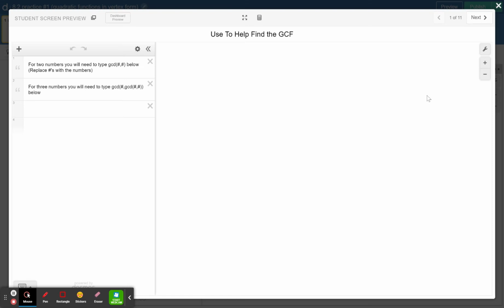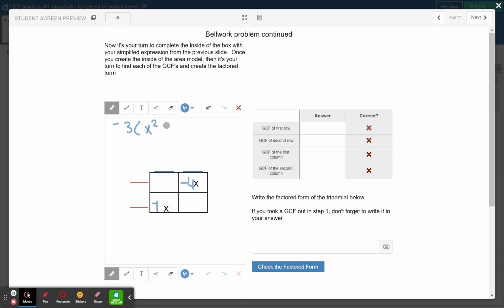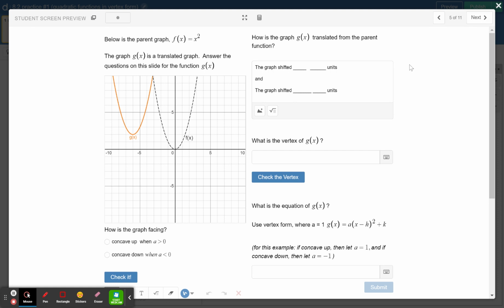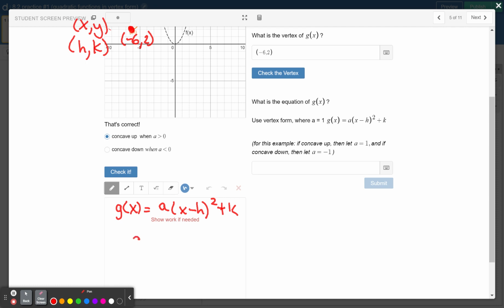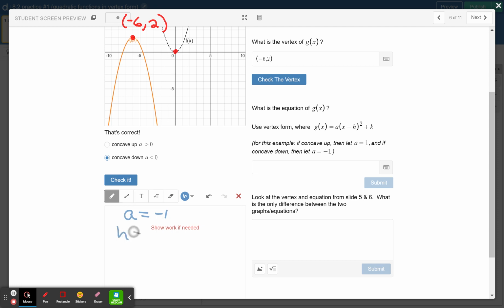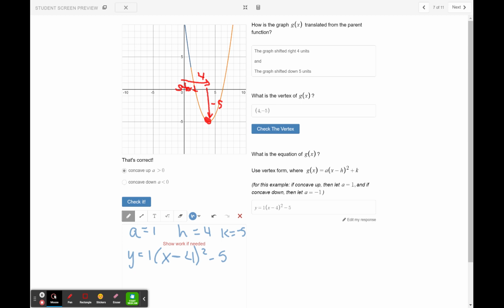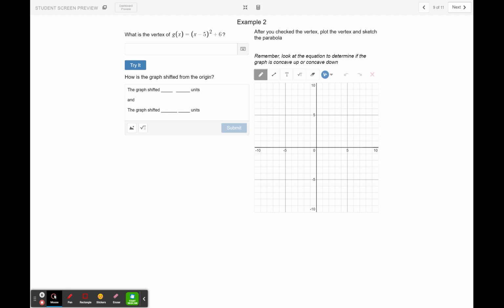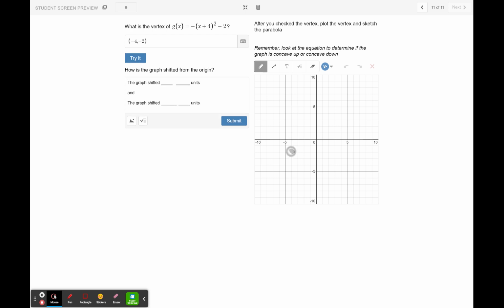8.2 Practice #1 (Quadratic Functions in Vertex Form)